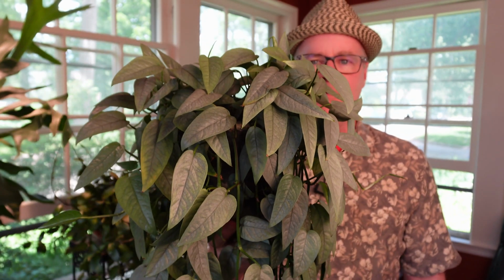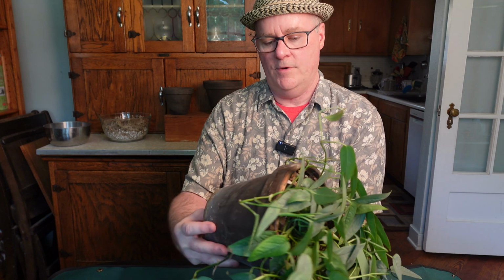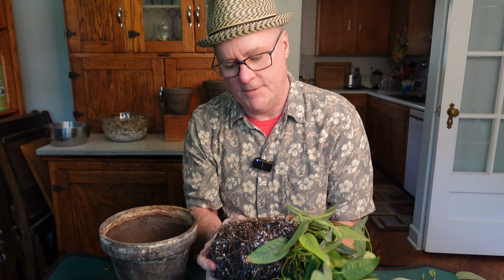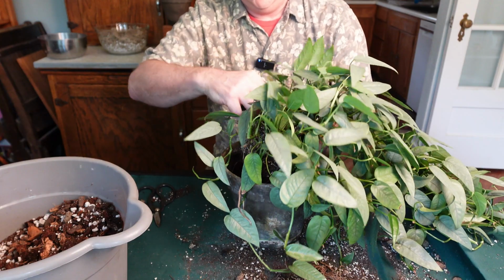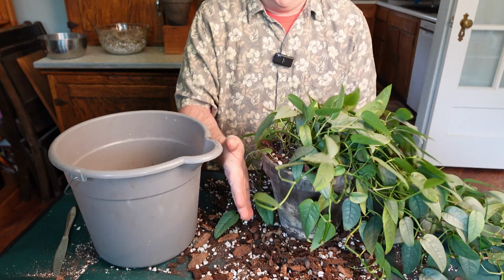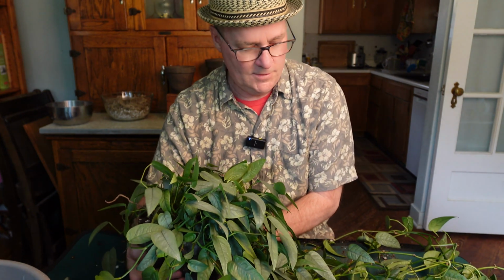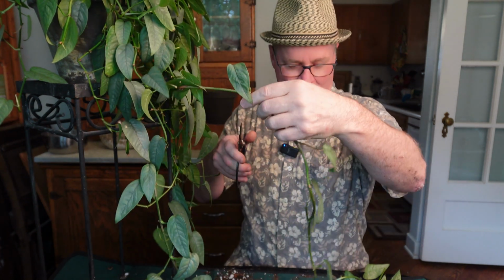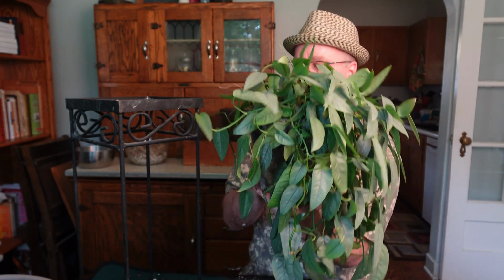Too cool for school, or yesterday's news? Care guide & repot!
Just a few years back, the Epipremnum pinnatum 'Cebu Blue’ was white-hot, and on every plant-fluencers top ten list monthly. And it came with a price tag. Now that they have been affordable for a while, it seems like no one is talking about them any more. Join me to chat, and to take a look "under the hood,” of this remarkable plant. We’ll give her a root trim, chop, and fresh substrate.

Below are the products I use daily. I have wasted ALL the money so that you don’t have

Bonsai scissors

Lights:

Soltech Solutions Aspect (pendant)
Soltech Solutions Vita (bulb)
Mother PlantSpectrum 32
Barrina T5 Grow Lights

Plant Food:

Growth Technology GT Foliage Focus (aroids, etc)
Tezula MSU Orchid fertilizer (for all Hoya)

Soil Amendments:

Legigo 6 Pack Coco Husk Chips, medium
Thunder Acres Premium Coco Coir brick
Supreme Super Course Perlite

Grow Tent & Accessories:

Mars hydro tent
AGLEX 240W LED Grow Light
Barrina T8 Plant Lights

Pest Control:

Dr. Woods for the recipe details)